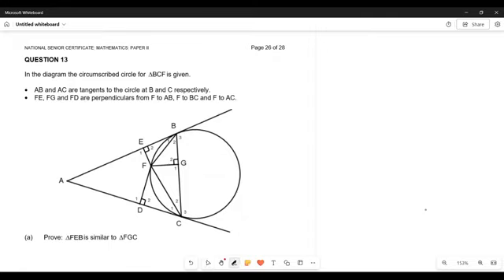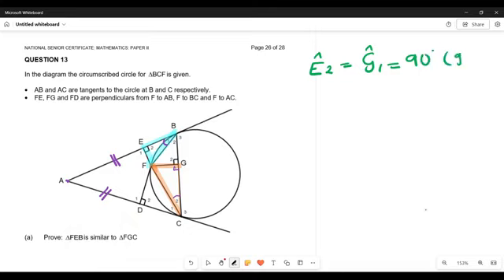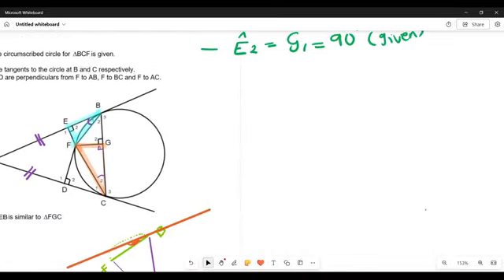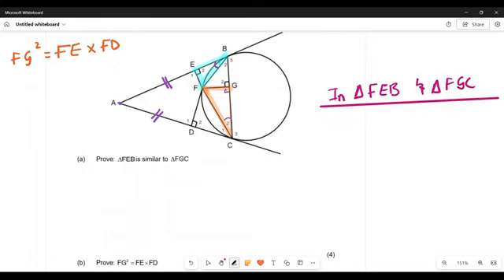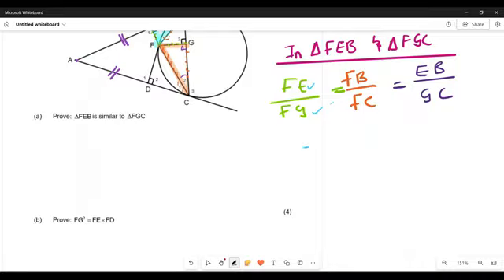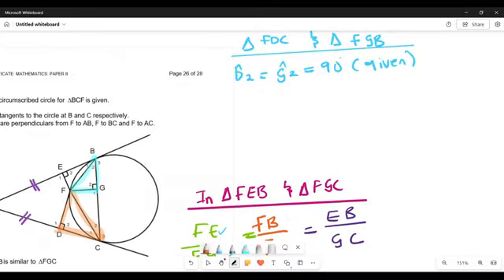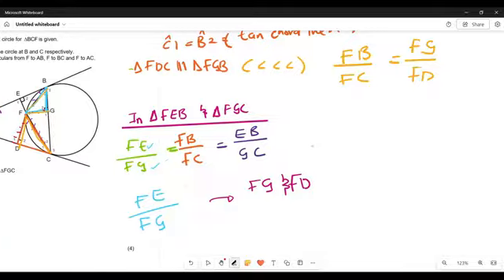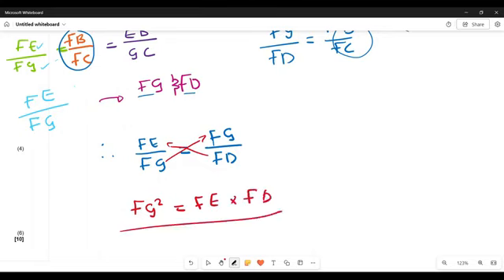Grade 12 Euclidean Geometry Exam question [ Similarity ]